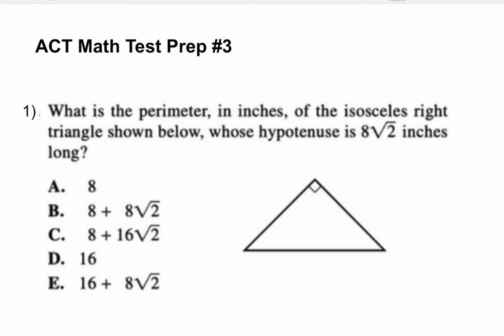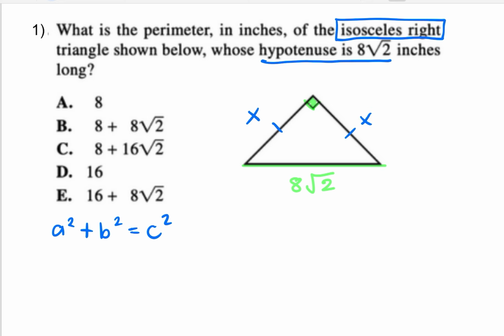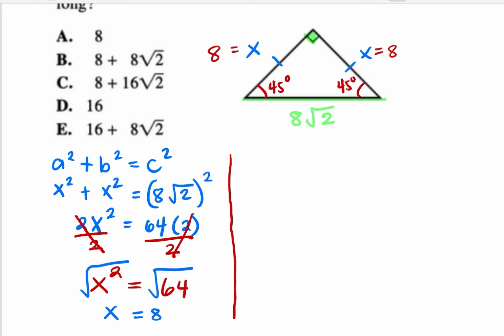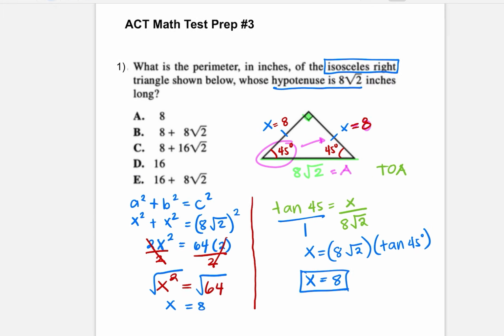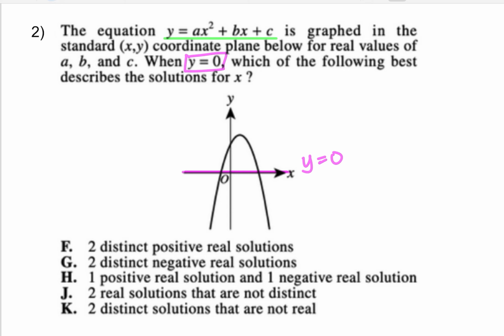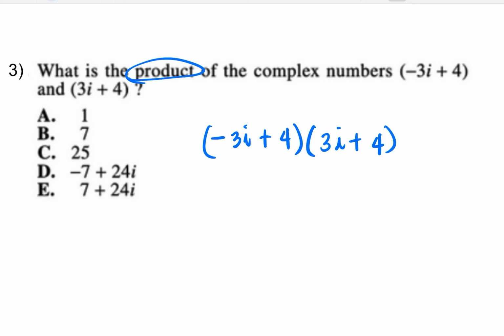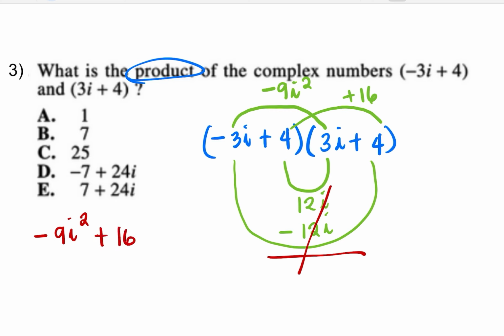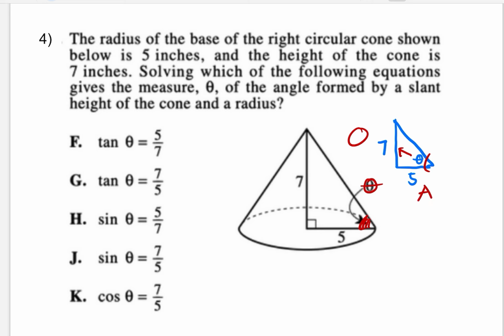ACT Test Prep Questions (Part 3)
This video is part 3 of my ACT Test Prep videos which contains Free ACT Practice Test Questions - explained using simple method to derived the answer.